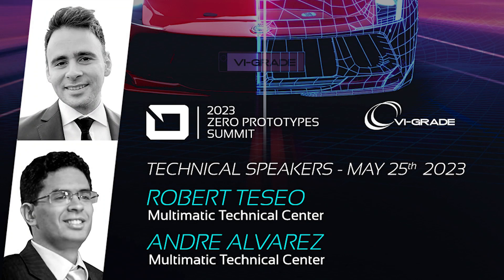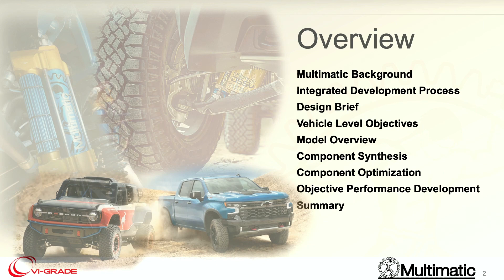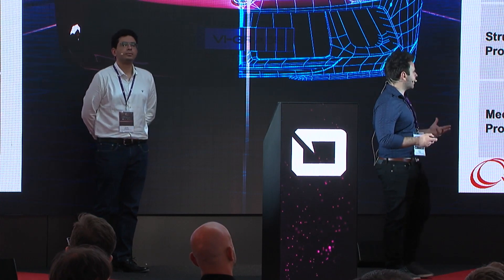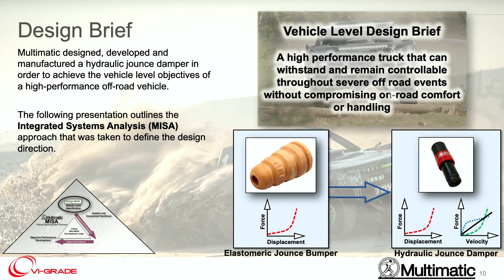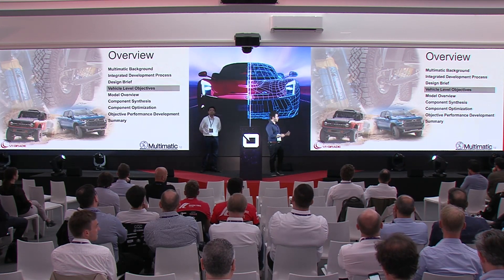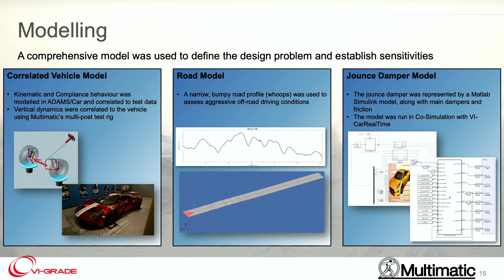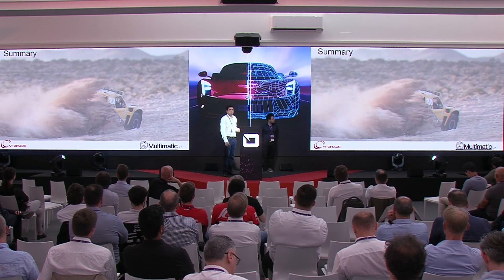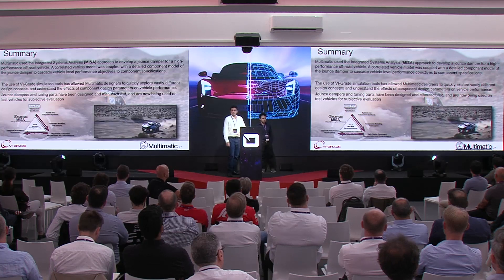MULTIMATIC - Development of a Jounce Damper for Off-Road Applications using VI-CarRealTime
Development of a Jounce Damper for Off-Road Applications using VI-CarRealTime

Robert Teseo - Vehicle Dynamics Engineer
Andre Alvarez - Vehicle Dynamics Engineer

Multimatic has significantly decreased development cost and time through the integration of a detailed off-road jounce damper component model with a correlated vehicle model. Through co-simulation of off-road events, virtual assessment of component parameter sensitivities was made possible and design direction was established.